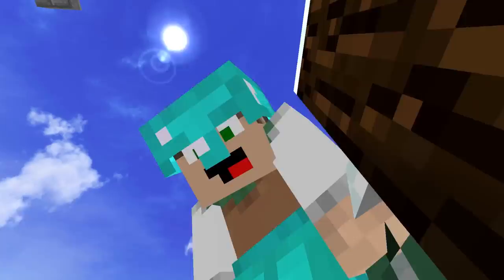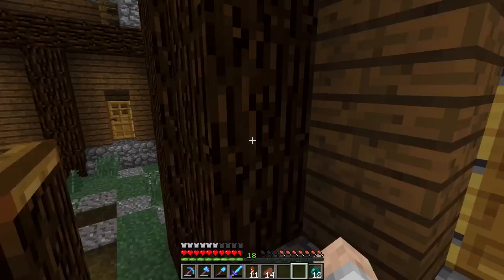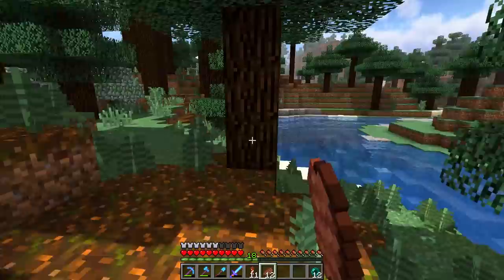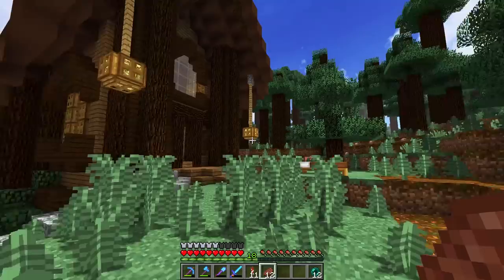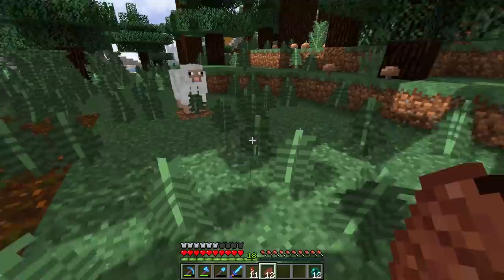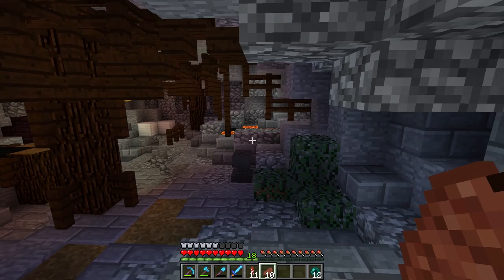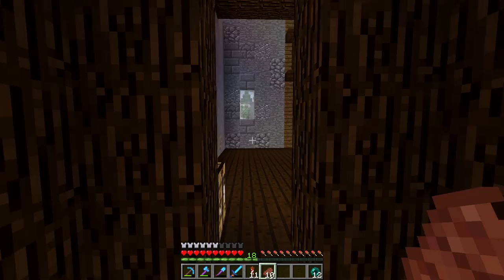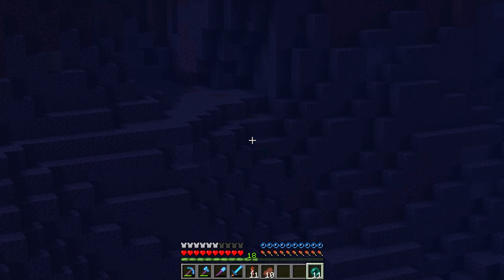World Tour With Shaders | Minecraft 1.12 Survival Let's Play | Episode 20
Episode 20, the big one! Today we tour the survival world with shaders, catch up on the last twenty episodes and speak about the twenty to come. There is also a world download with a small treasure hunt.

►End Portal (-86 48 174 in the nether)